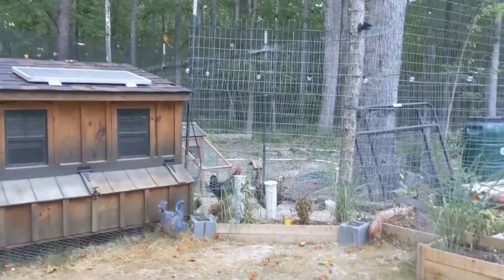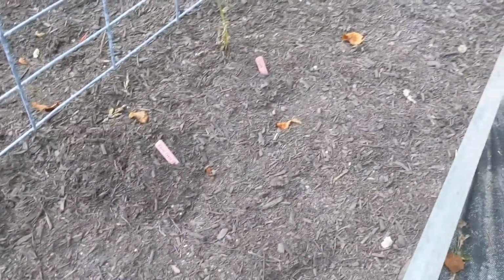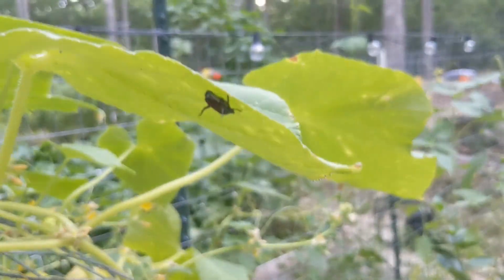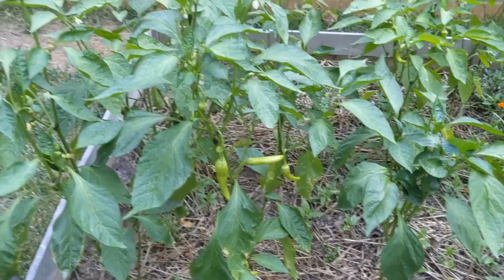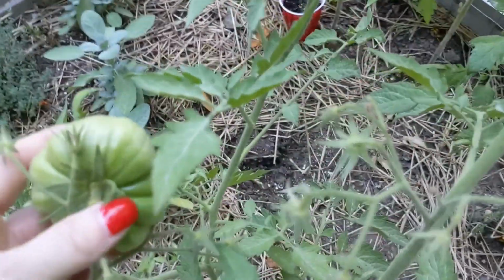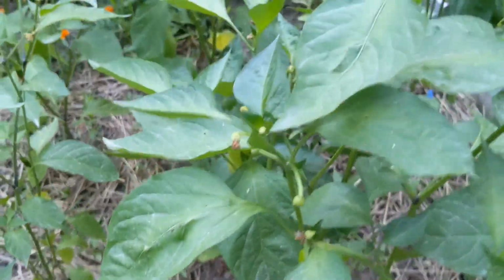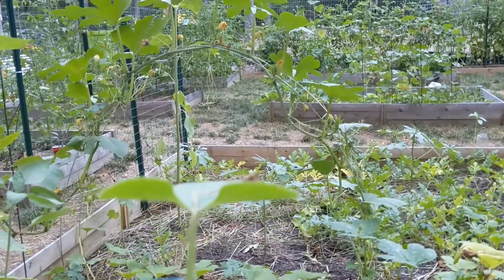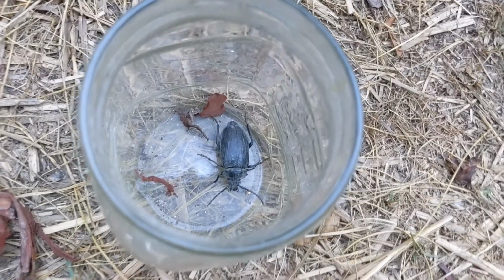Pumpkin Hammocks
Tonight I hammocked our pumpkins. This is my first time having to do this so I hope it goes okay...